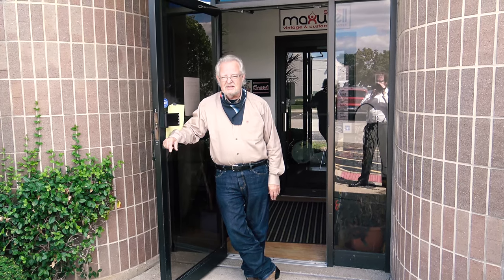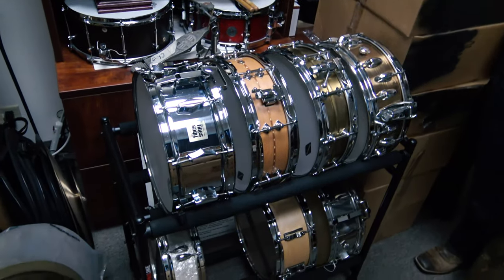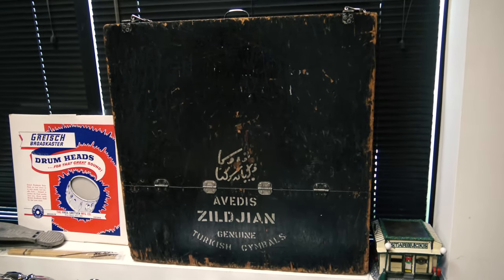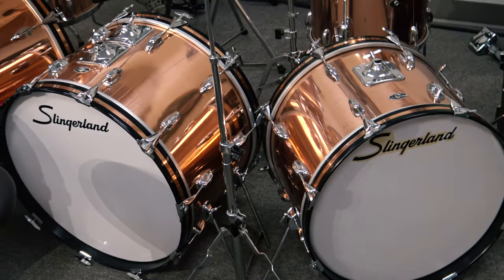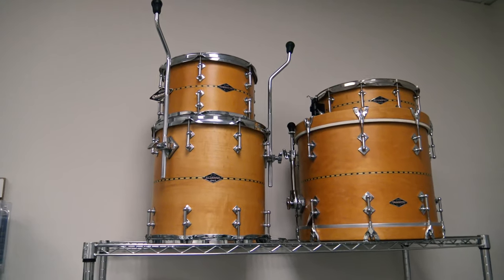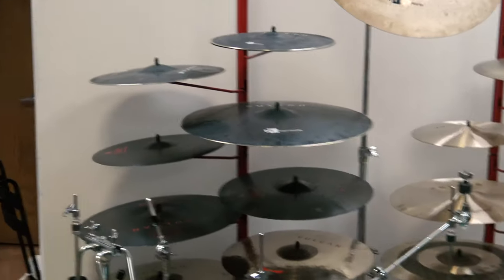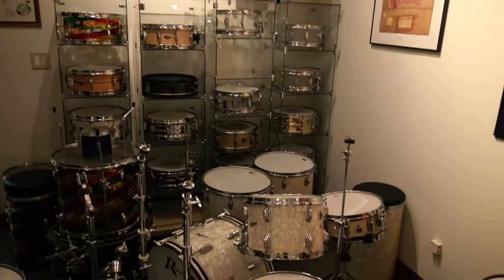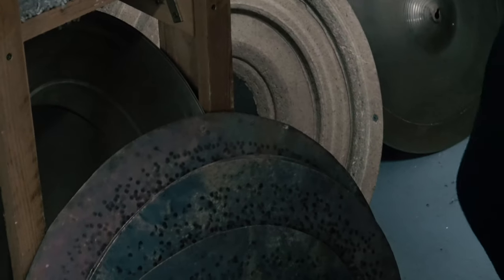Steve Maxwell Vintage Drums - SHOP UPDATE - Fun Walk Through The Illinois Store, check it out!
Here we have a fun chop walk through with Steve  Maxwell Sr. and Jr. We have had some time to re arrange things, so check it out!

More information at:

Steve Maxwell's new web series takes you behind the scenes at the hippest drum shop in New York. With interviews, informational clips, special performances, and updates on the coolest gear in town, you can't afford to miss it!